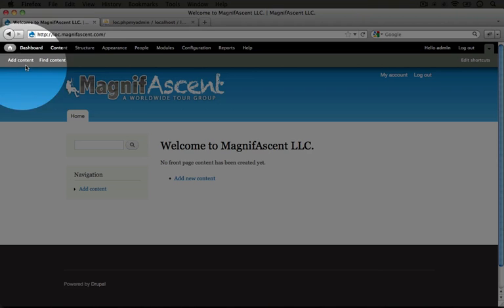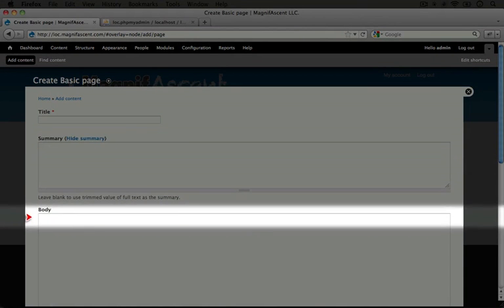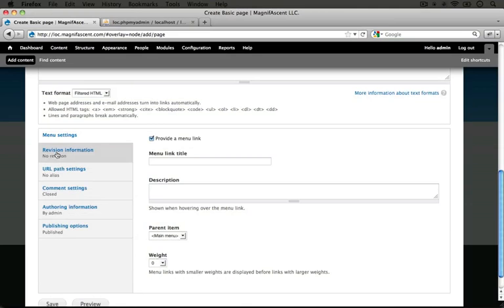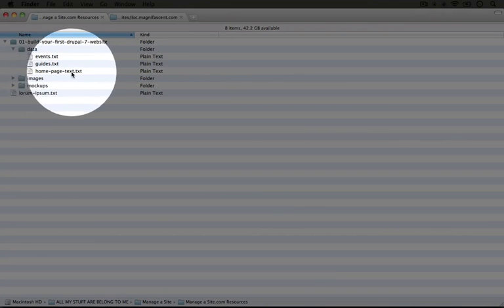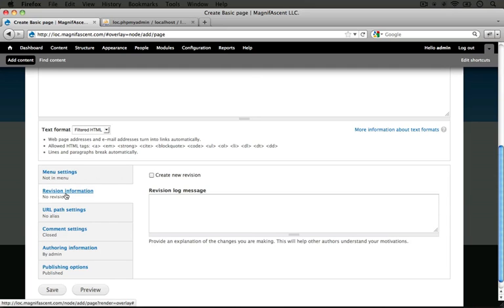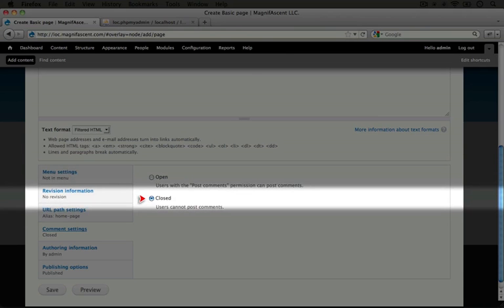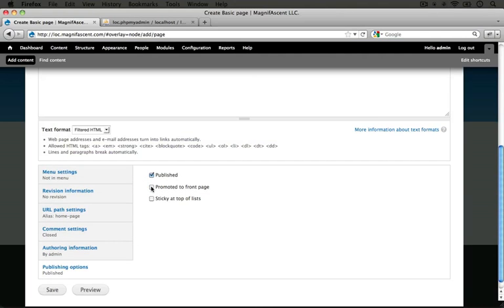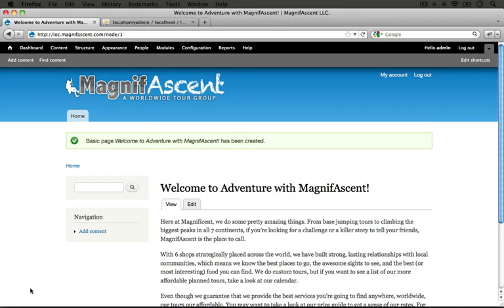14. How to add a new page and overview of settings on the "add content" form (a Drupal how-to)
Here's a short excerpt from the video transcript: "As the next step, let's create a new piece of content to use as our homepage. And we'll use the text that was sent to us in the resource pack for that. So on the homepage you see there's a link that says "Add new content", so that seems like a logical thing to click. But let me also show you a couple other places because this will disappear as soon as we create some new content. Up here, in the shortcut bar, we have a link to "Add content" as well. But because this is a shortcut, this could be r..."